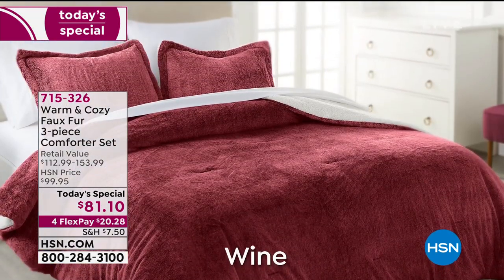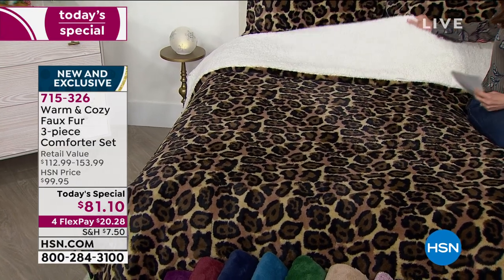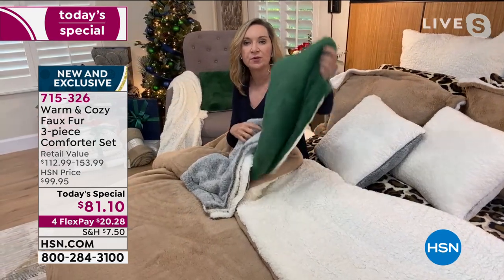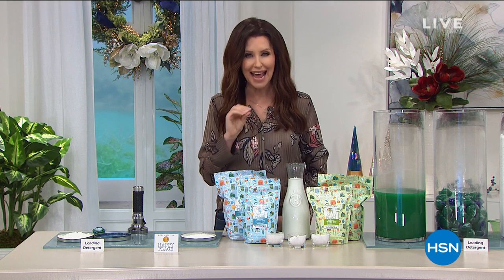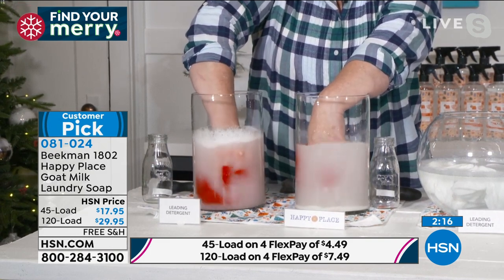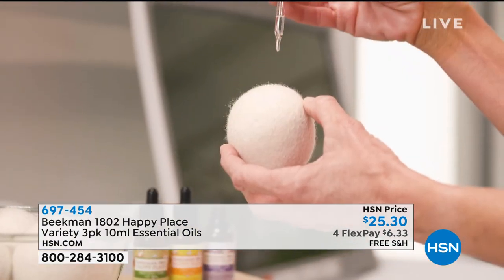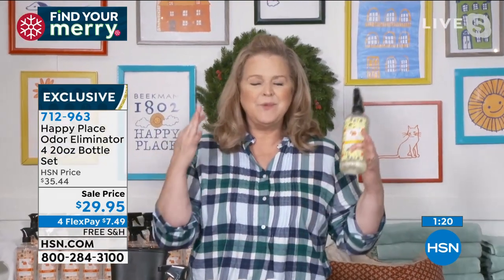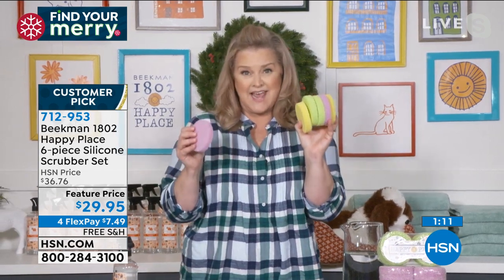HSN | Holiday-Ready Home 10.26.2020 - 02 PM